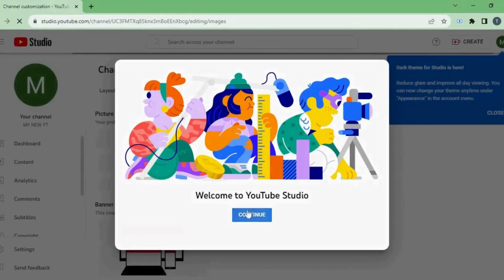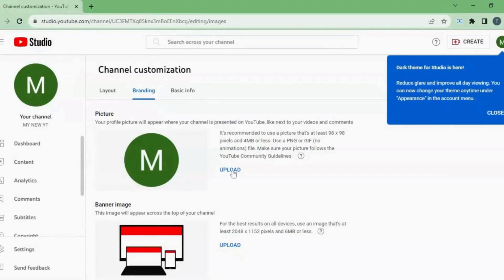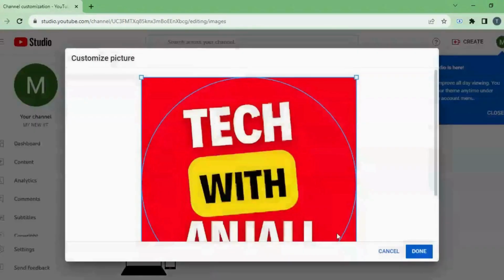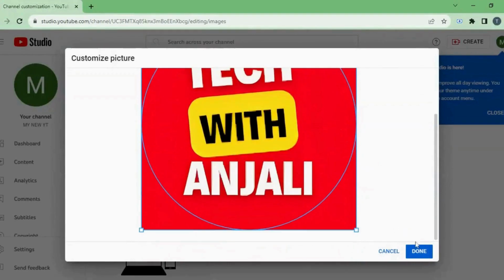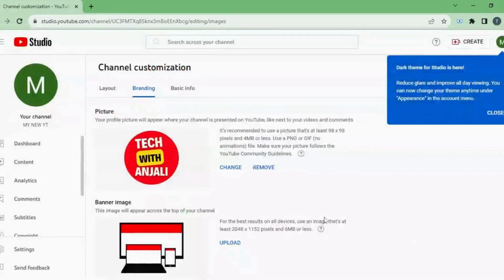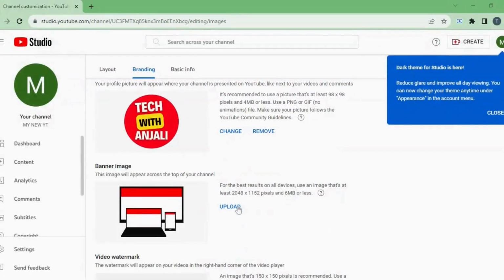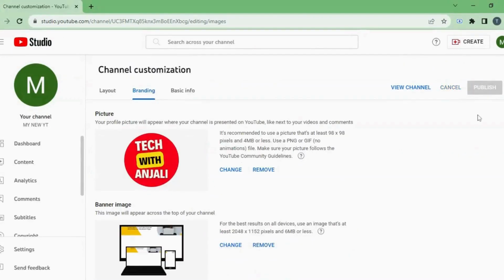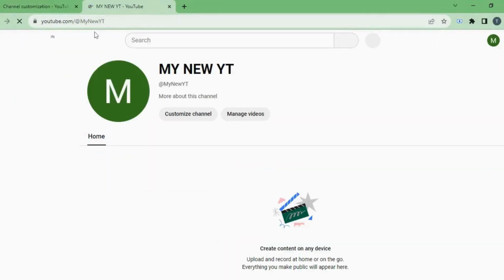How To Start A YouTube Channel In Just 2 Mins & Earn Money 💰 With Proof [2024] 🏆 Tech With Anjali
Youtube Channel Kaise Banaye | youtube channel kaise banaen 2023 | how to create a youtube channel
YouTube Full Course [FREE] | How to Grow Your YouTube Channel Fast in 2023 & Earn Money 🤑

How to Start a YouTube Channel & Earn Money -(in 2023) // Full Guide for New YouTubers!

Youtube Channel Kaise Banaye (2023 में)😱🔥| How To Create a YouTube Channel & Grow Without Google Ads

How to Start YouTube Channel and Earn Money Complete Explained | make money on youtube

Copy Paste Video On Youtube And Earn Money $4k💰 Copy Paste karke paise kaise kamaye

youtube channel banaye
youtube channel kaise banaen 2023
you tube pe apna channel kaise banaye
youtube per channel kaise banaen
youtube channel kaise kholen
youtube channel kaise kholte hain

Welcome to the captivating world of "Tech with Anjali"! 🌟 This digital domain is your ultimate destination for all things tech and innovation. Buckle up as we embark on an exhilarating journey through the intricate realms of technology. Whether you're a tech enthusiast, a gadget connoisseur, or simply someone curious about the ever-evolving digital landscape, this channel is tailor-made for you.

At "Tech with Anjali," our mission is simple yet profound: to decode the mysteries of technology and present them in an engaging, understandable, and fun manner. Expect a treasure trove of content encompassing everything from in-depth gadget reviews, insightful discussions on emerging tech trends, expert interviews, explorations into futuristic concepts, to hands-on demonstrations of cutting-edge devices. We're here to unravel the complexities, demystify the jargon, and make tech accessible to all.

The heartbeat of our channel resonates with the pulse of innovation. We delve into the latest advancements in artificial intelligence, machine learning, internet of things (IoT), cybersecurity, blockchain, augmented reality (AR), virtual reality (VR), and so much more. Join us as we navigate through the ever-shifting landscapes of tech, where each video serves as a portal to a world brimming with possibilities.

But "Tech with Anjali" isn't just about gadgets and gizmos; it's a community—a gathering place for tech enthusiasts worldwide. Your thoughts, questions, and suggestions are not only welcomed but cherished. This isn’t merely a channel; it's a conversation. Engage with us in the comments section, share your insights, and be a part of this exciting journey where knowledge is shared, and ideas flourish.

Our commitment extends beyond just exploring the present; we're here to anticipate the future. By understanding where technology is headed, we aim to equip you with the insights and understanding you need to thrive in the digital age.

So, whether you're here to learn, be inspired, or simply revel in the marvels of innovation, "Tech with Anjali" invites you to join us in unraveling the wonders of technology. Together, let's embrace the future, one byte at a time!